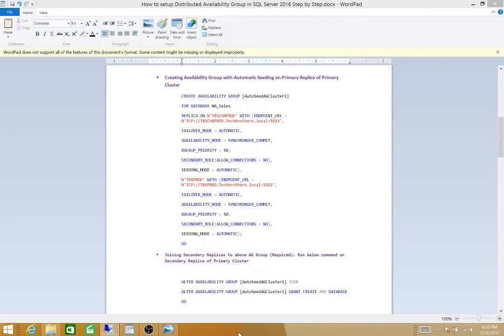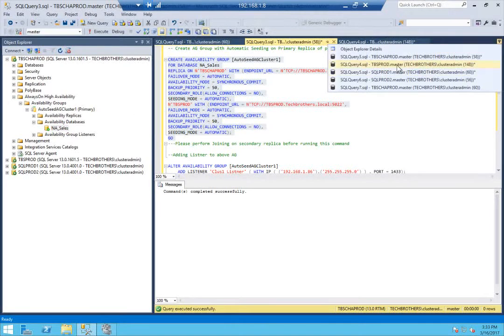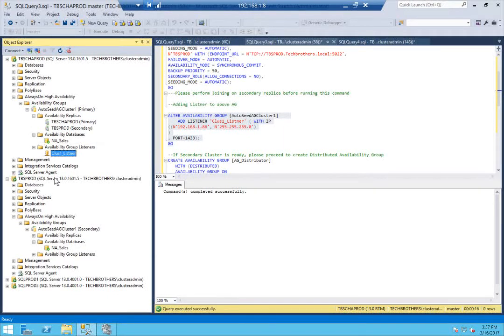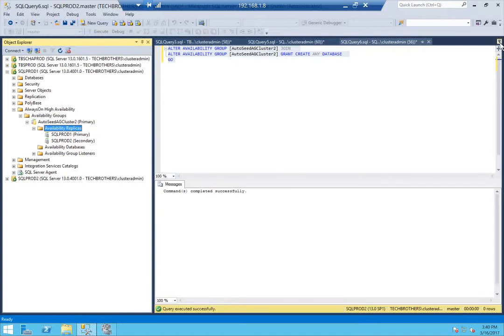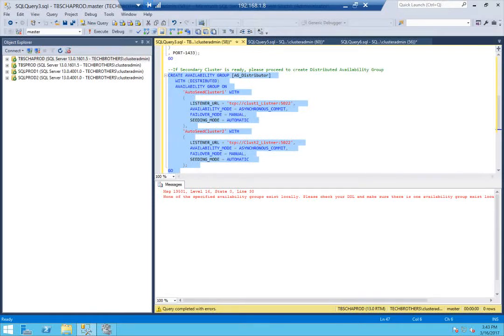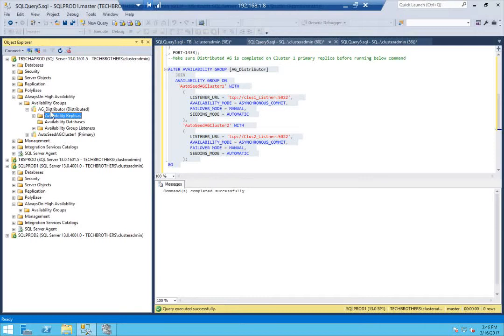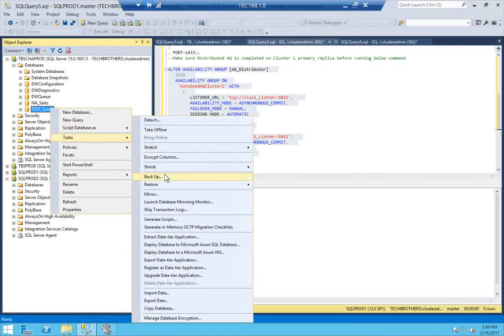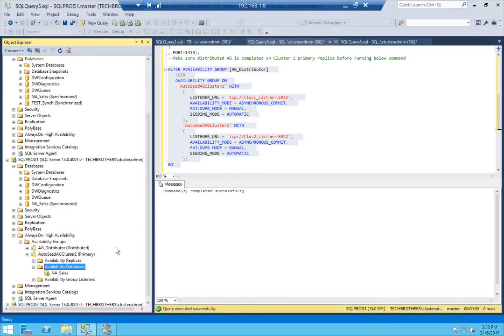How to setup Distributed Availability Group in SQL Server 2016 Part 2 - SQL Server 2016 DBA Tutorial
How to setup Distributed Availability Group in SQL Server 2016

1. What is Distributed Availability Group in SQL Server 2016?
2. What are pre-requisites of Distributed Availability Group in SQL Server 2016?
3. How to create availability groups on different clusters to use in Distributed AG?
4. How to create Availability Group with Automatic seeding
5. How to create Listener in Availability Group
6. How to setup Distributed Availability Group using two different listeners?
7. How to Join Secondary cluster in Distributed Availability Group?
8. How to check status of Distributed Availability Group
9. Troubleshooting Distributed Availability Group

AlwaysOn Availability Group Installation
SQL SErver 2016 DBA tutorial
SQL Server / TSQL Tutorial ( Beginner to Advance)